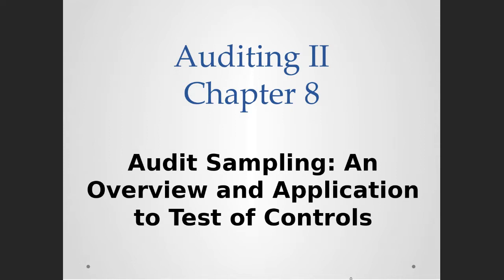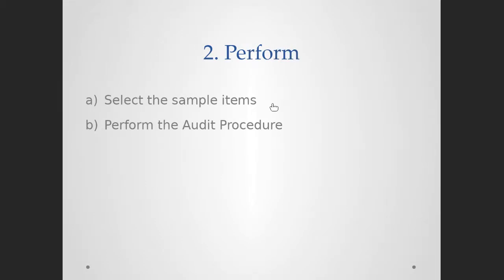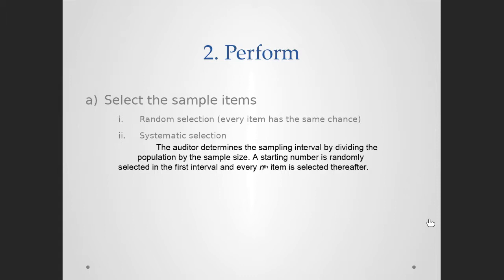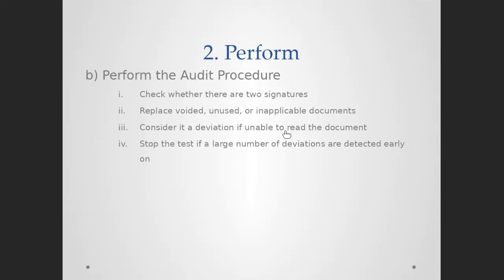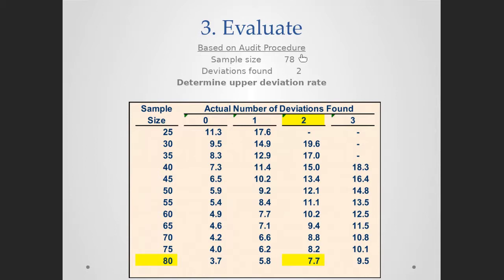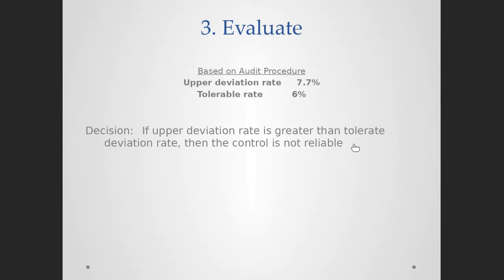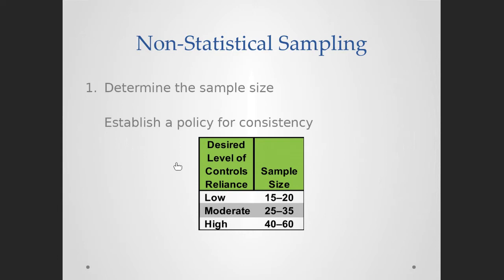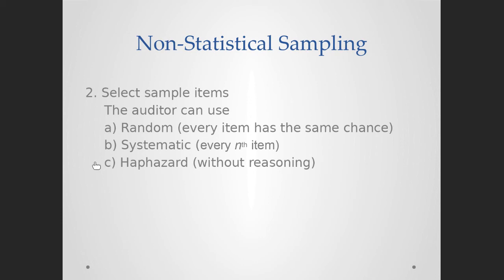Lecture 5: Audit Sampling 5 of 12